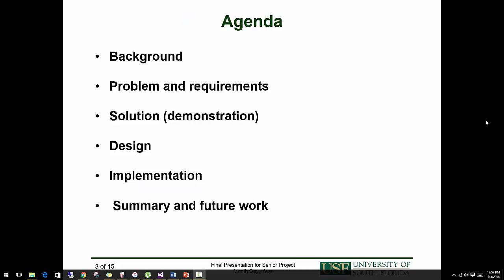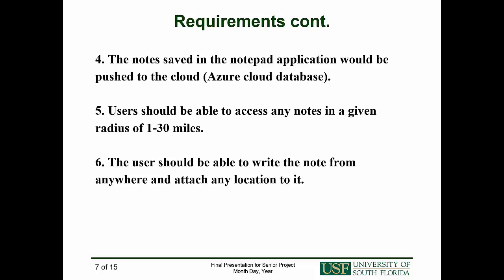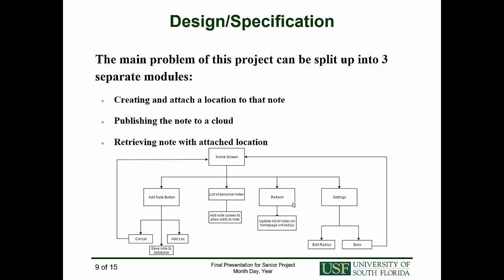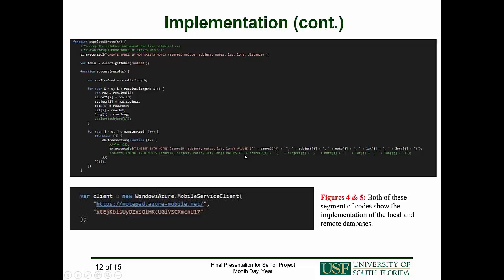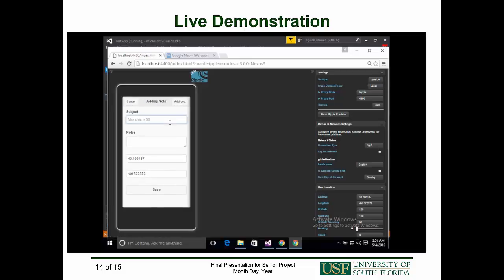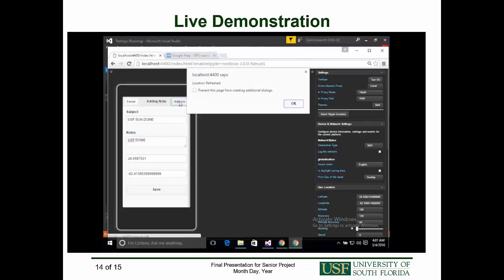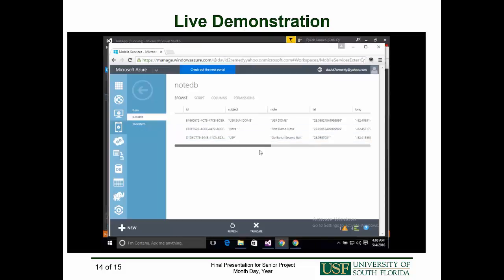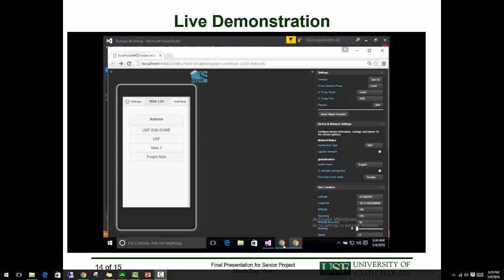Trunica Notepad Application - USF Senior Project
USF Spring 2016 Computer Science Senior Project
David O. Nwagbuo, Raj Desai and Antoninus Lamptey